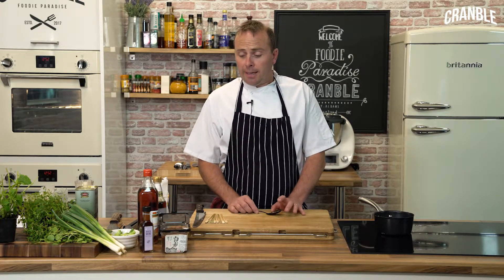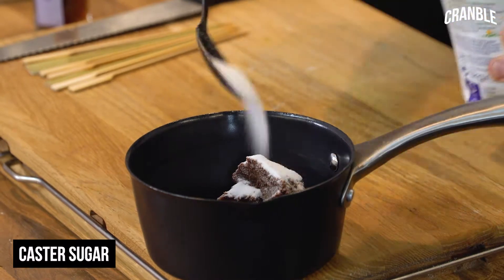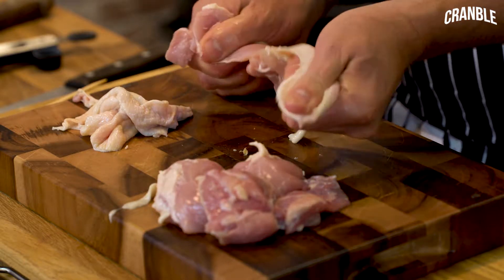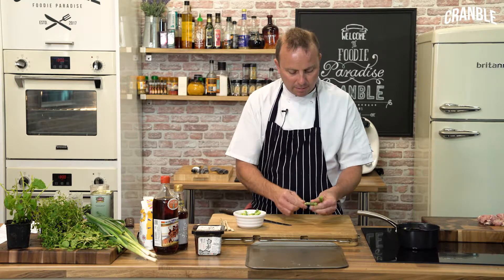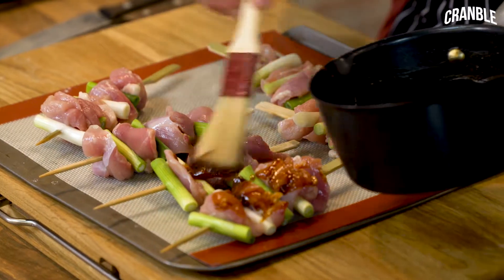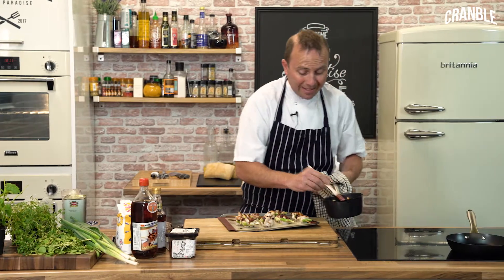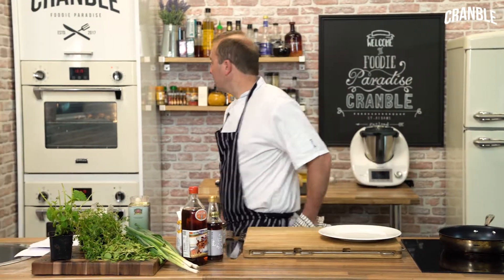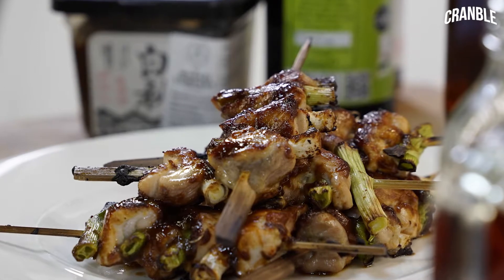Yakitori Miso Chicken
Mark from Brace of Butchers ) makes Yakitori Miso Chicken.
For further recipe ideas visit our food and articles blog